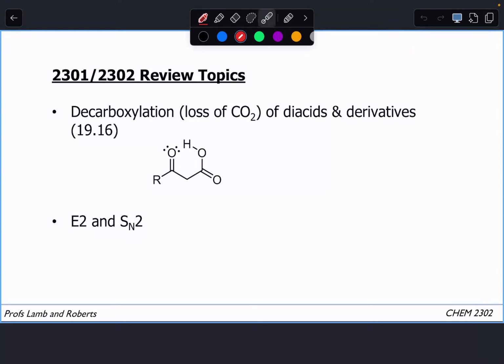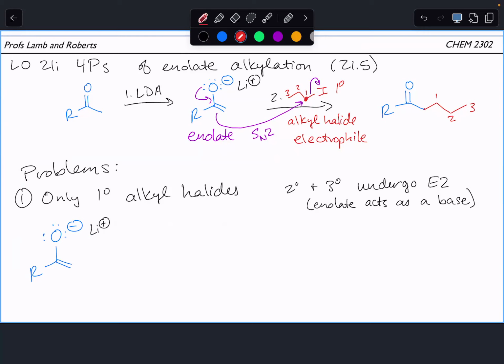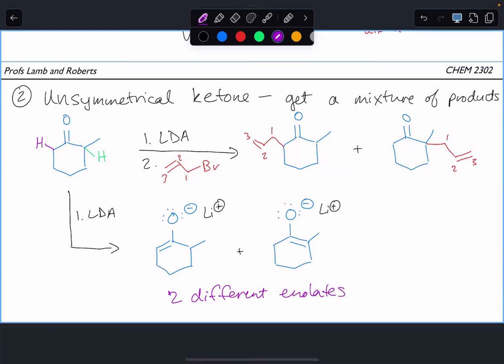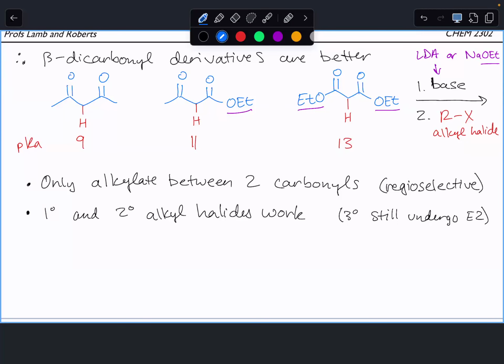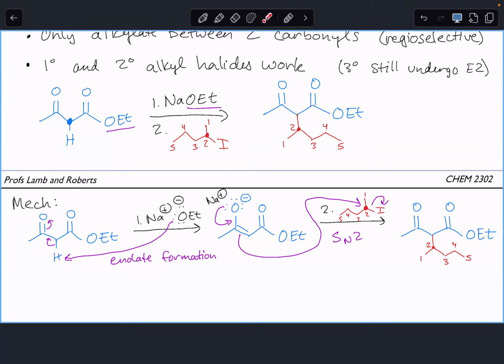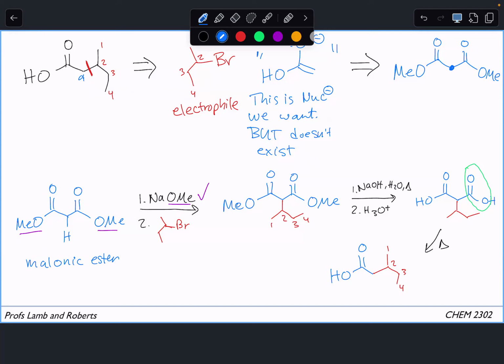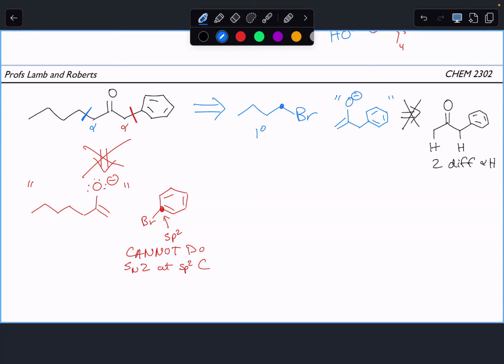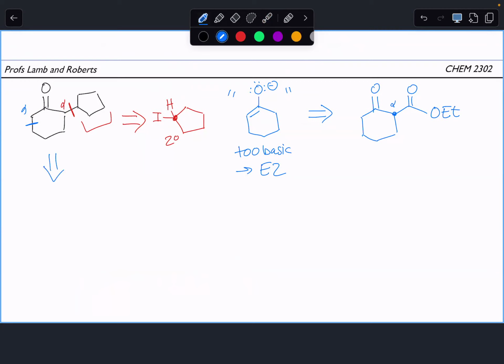CHEM 2302 Lecture 33: Enolate alkylation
In this lecture, we further apply enolate nucleophilicity to alkylation reactions. Enolate formations has extra complications with selectivity, so we address this by using beta-dicarbonyl compounds and decarboxylating to yield a single carbonyl product.

NOTE FROM THE EDITOR: There was a problem with the recording that led to part of the middle of this video getting skipped over and not recorded, so if you notice a very abrupt change in content that is why. What this recording skipped over is a review of decarboxylation and how that applies to dicarbonyl synthesis, and the recording picks up with providing some practice problems on that topic. Apologies for the inconvenience.